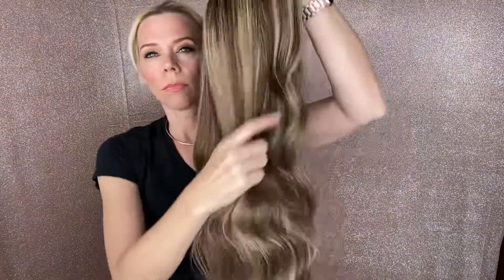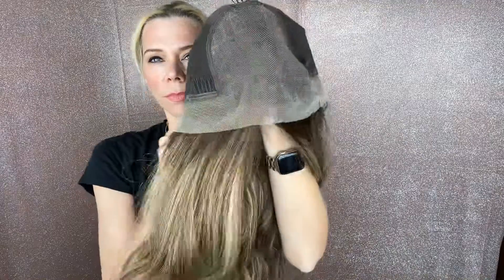#6342 GARDEAUX WIG (MEDIUM CAP)